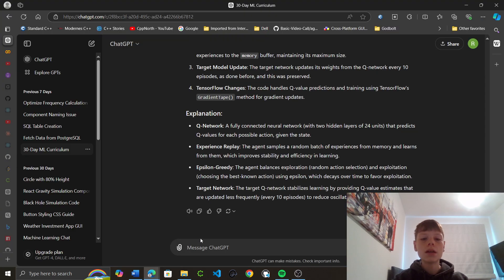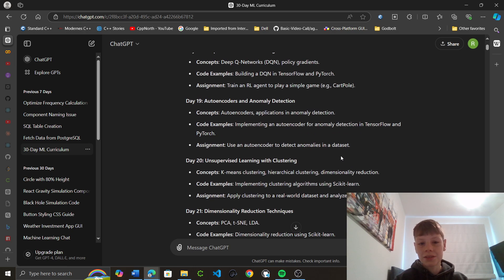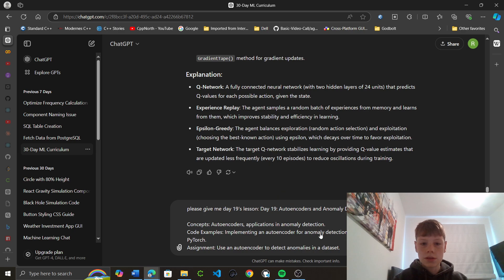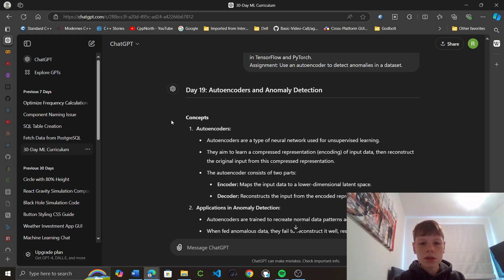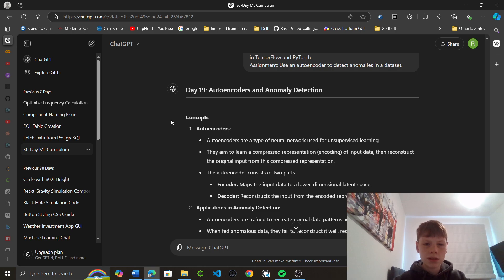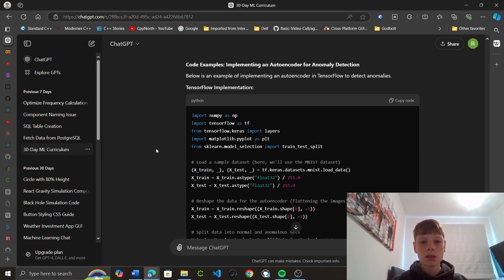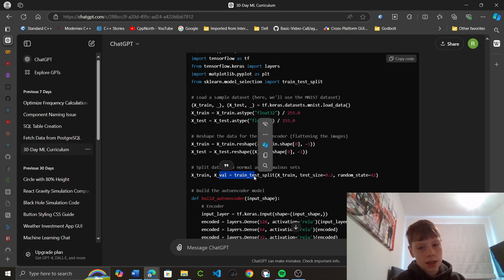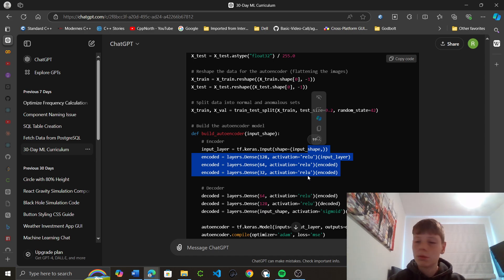day 19 of learning ml from chatgpt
autoencoders and anomaly detection